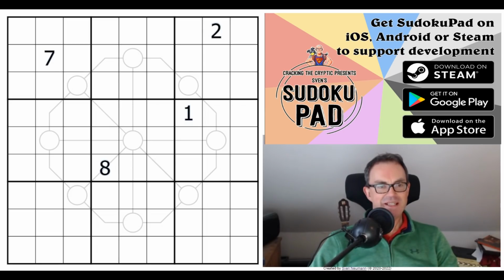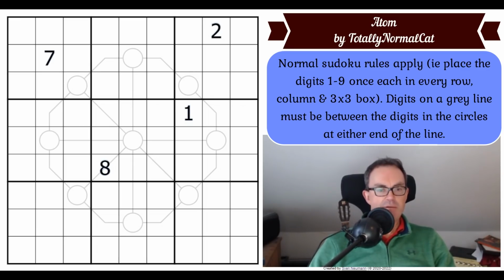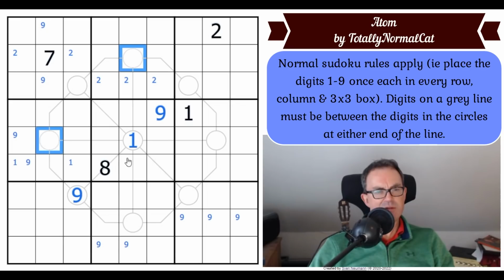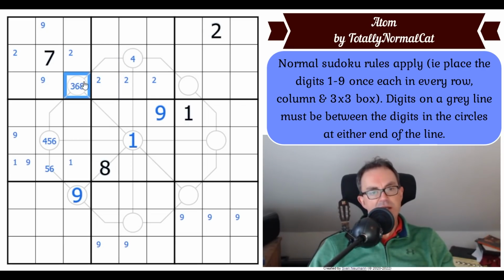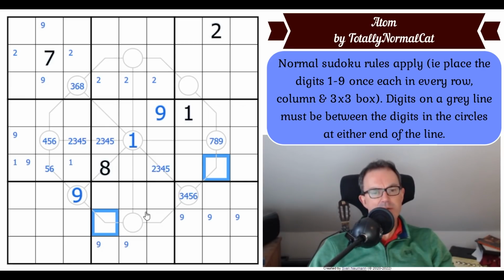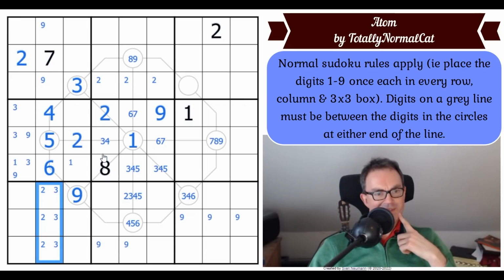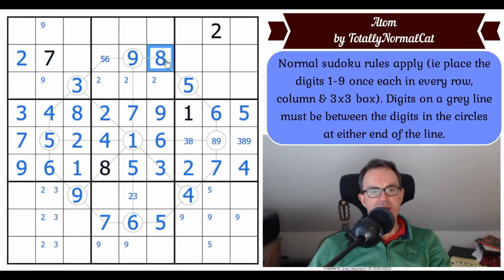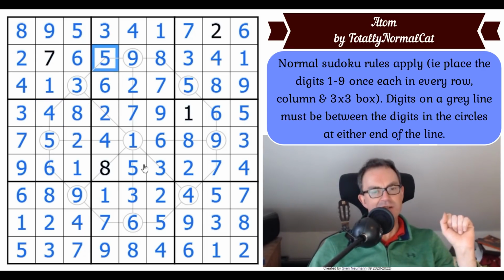The Nuclear Sudoku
*** TODAY'S PUZZLE ***
Today's puzzle is called Atom and it's by the astonishing constructor TotallyNormalCat.  Whereas TNC's sudokus are often brutally difficult, this one is rated just 2/5 on Logic Masters Germany...  could you solve it?

Rules:
Normal sudoku rules apply (ie place the digits 1-9 once each in every row, column & 3x3 box). Digits on a grey line must be between the digits in the circles at either end of the line.

Also Simon's solve of the new Phistomefel logic puzzle, Slitherlink Liars, is OUT!

We'll be announcing the winner of Philip Newman's World Hardest Classic Sudoku competition soon.

▶ Contant Us ◀

Box 102
56 Gloucester Road
London
SW7 4UB

You can now input your own classic sudoku puzzles into our software using our new App!  The app also comes with 12 handmade puzzles from us and we're also releasing occasional bonus puzzles too.  Already available on IOS and Android.

Here are the links:
Steam:

▶Logo Design◀
Melvyn Mainini